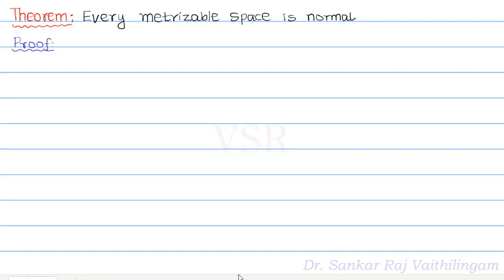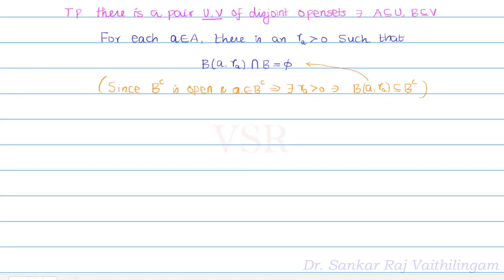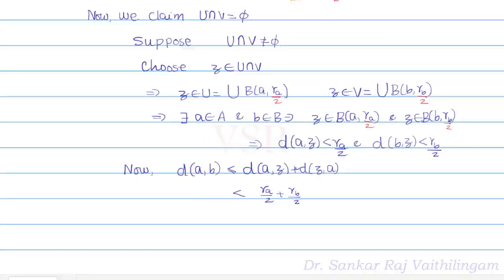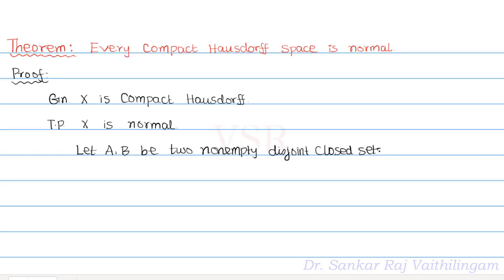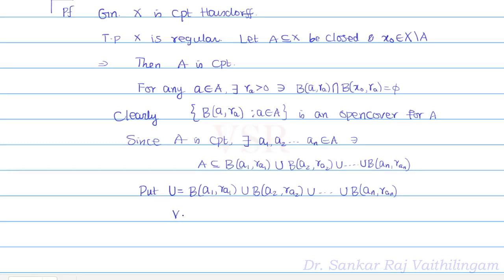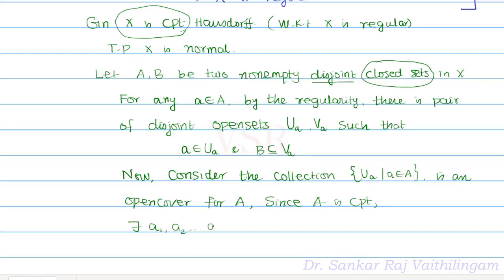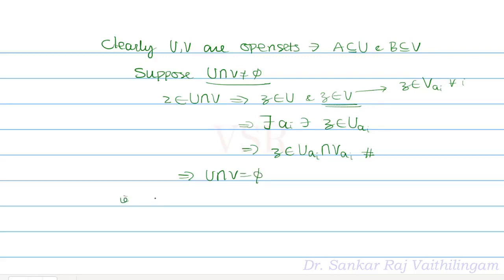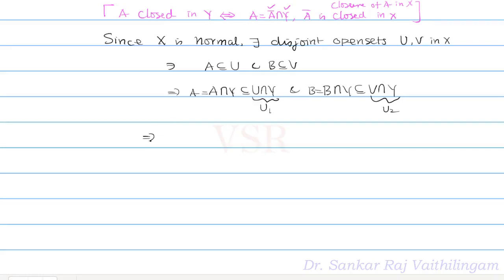Some Results on Normal Spaces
In this video, we prove three interesting facts about normal spaces. We proved that every metrizable space is normal, compact Hausdorff space is normal and finally closed subspace of a normal space is normal.